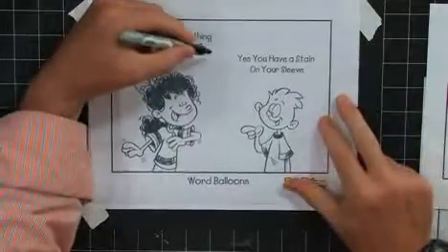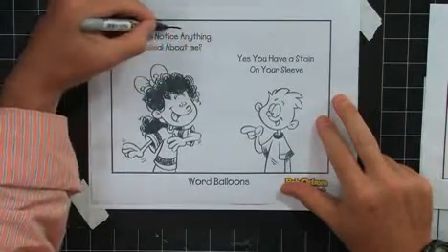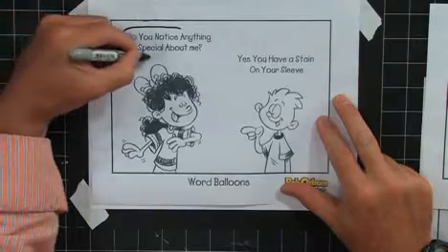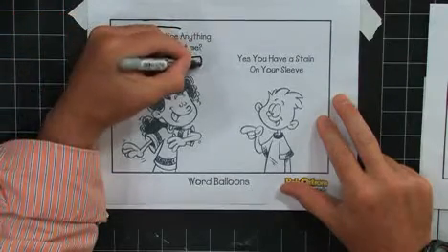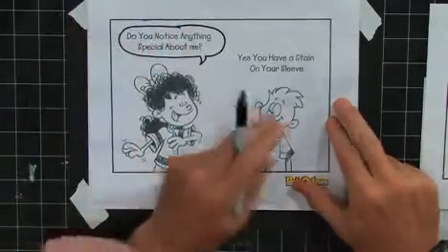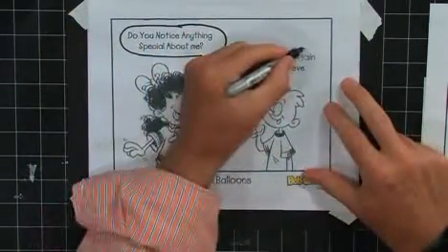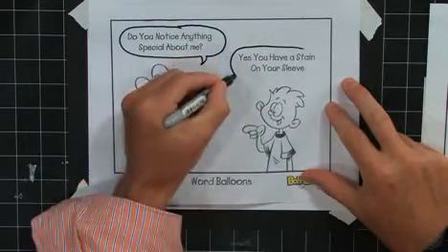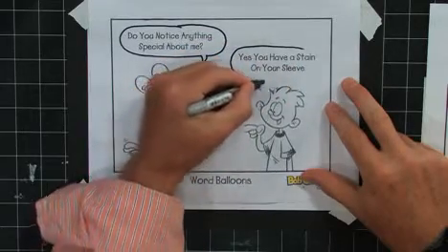How to Draw Speech Bubbles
Join illustrator Bob Ostrom for a free art lesson on how to draw speech bubbles.